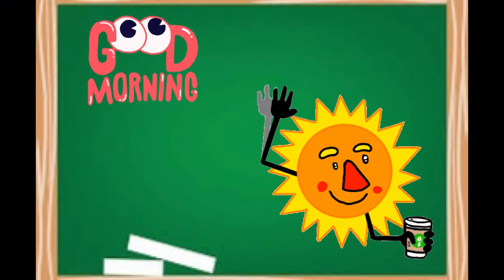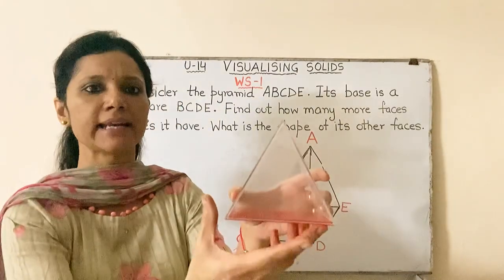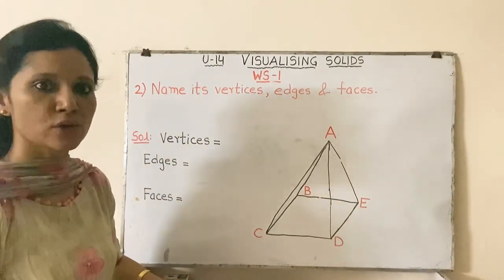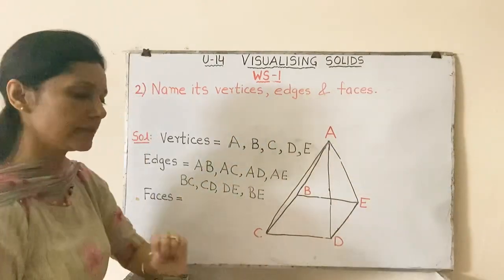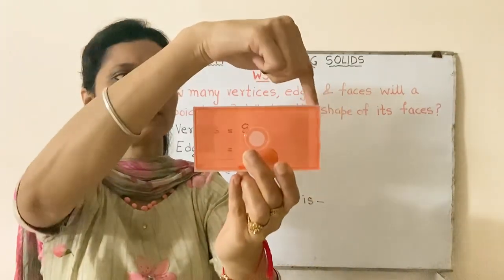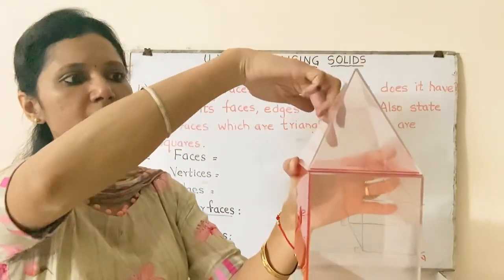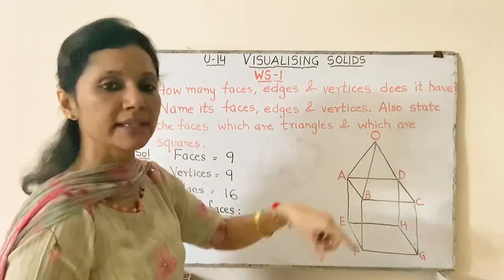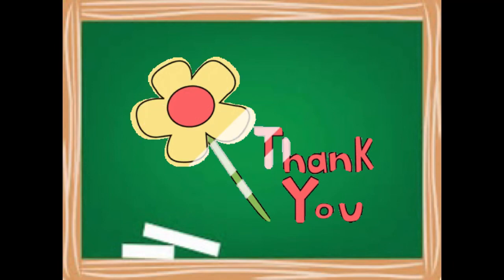Class 7 visualising Solids by Harinder Arora